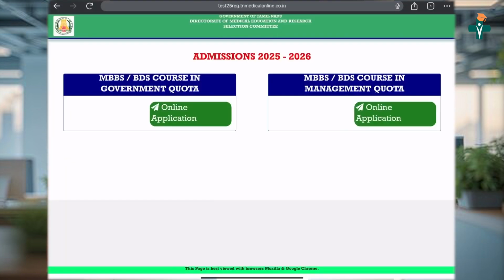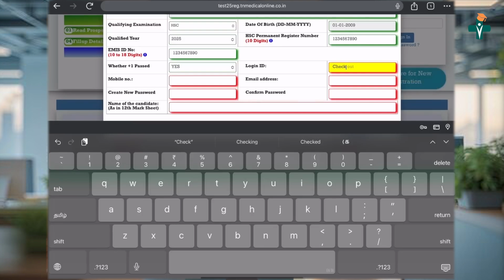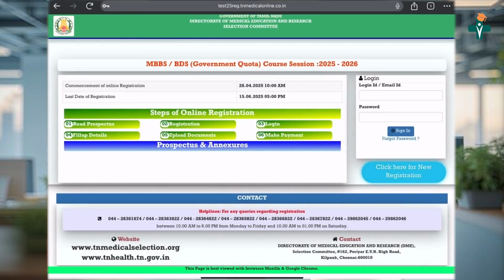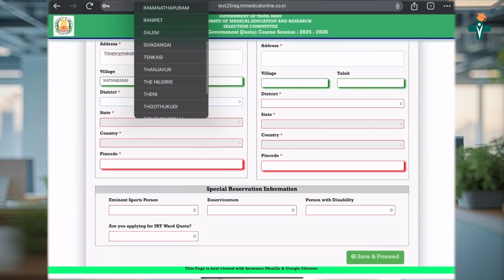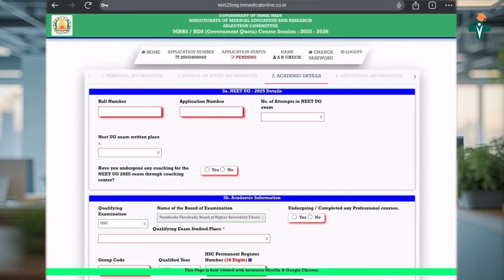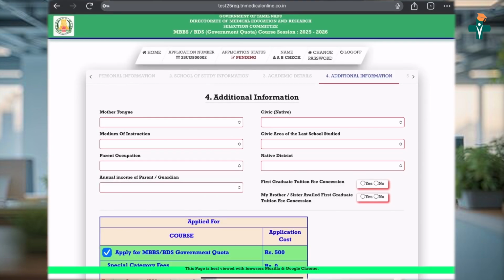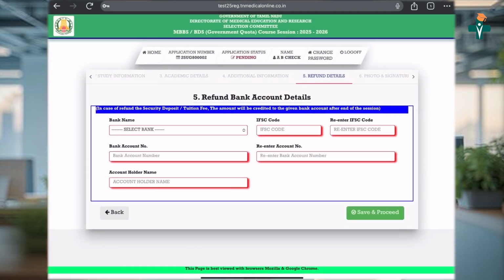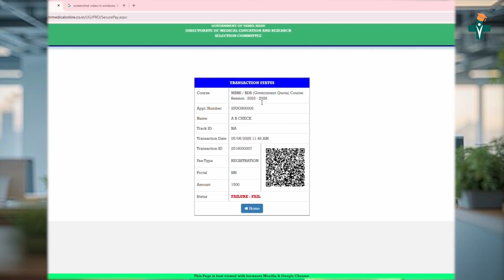Tamil Nadu NEET UG Registration Process | Step-by-step | Form Filling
NEET UG Counselling in Tamil Nadu has begun – but are you ready to tackle the process? 🚨
We know the journey can feel overwhelming with so many steps and documents to manage. But don’t worry, NEET Support is here to guide you every step of the way!
In our step-by-step guide, we’ll walk you through everything — from filling out your application to document verification, and making sure your seat doesn’t slip away due to a small mistake.
Whether you’re applying for the Government or Management Quota, we make sure the whole process is smooth, stress-free, and error-free.
Don’t wait until the last minute. This is your one chance to secure your spot at one of Tamil Nadu’s top medical colleges.

🎯 Visit NEETSupport.com now and get the expert guidance you deserve. Your future is waiting!

Welcome to NEET Support! Get all the information you need for NEET preparation, college guidance, and more.